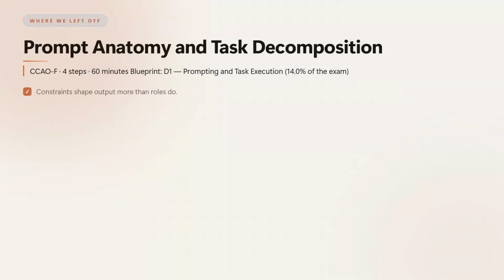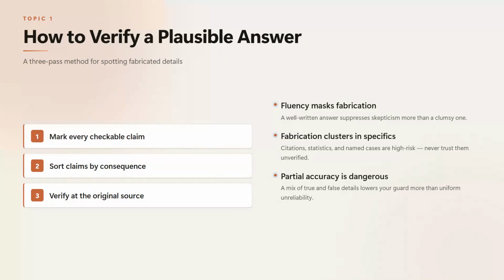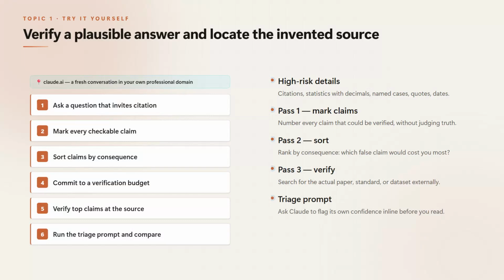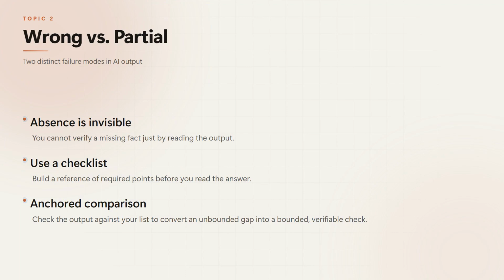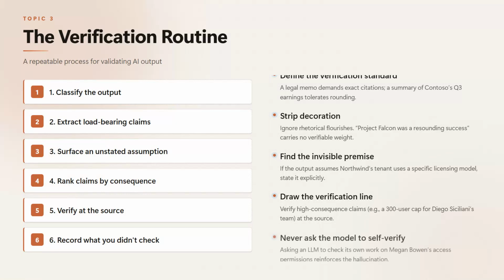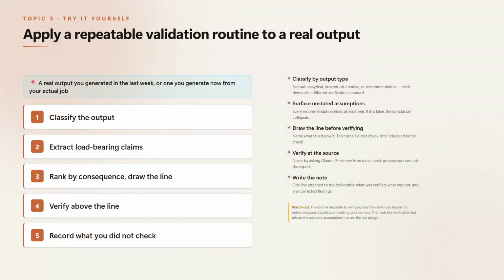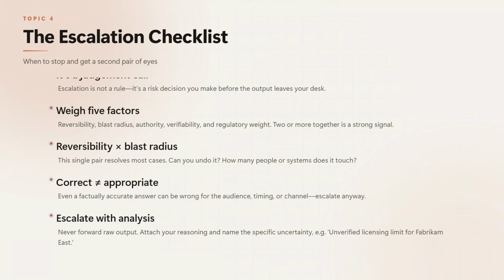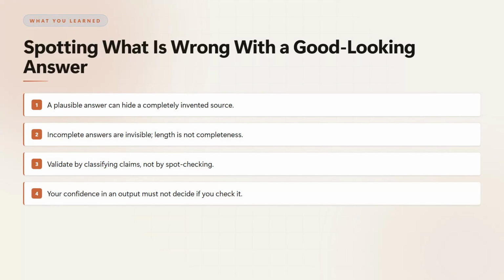02. Spotting What Is Wrong With a Good-Looking Answer — Claude Certified Associate - Foundations …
Module 02 of 09 — Claude Certified Associate - Foundations — Free Course

CCAO-F · 4 steps · 75 minutes Blueprint: D2 — Output Evaluation and Validation (21.0% of the exam)

• A plausible answer can hide a completely invented source.
• Incomplete answers are invisible; length is not completeness.
• Validate by classifying claims, not by spot-checking.
• Your confidence in an output must not decide if you check it.

◀ Previously: 01. Prompt Anatomy and Task Decomposition
▶ Next: 03. Shaping Output for a Real Audience

What's Included
 • 14 Comprehensive Modules
 • 75 In-Depth Topics
 • 40 Theory Sessions
 • 35 Hands-on Labs